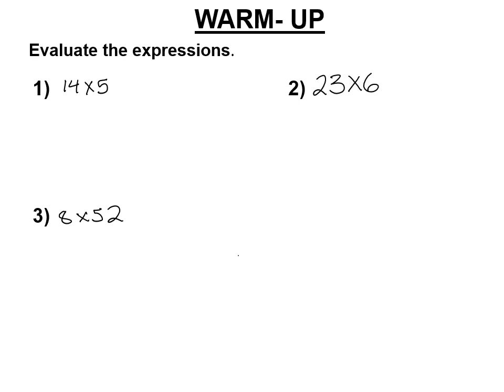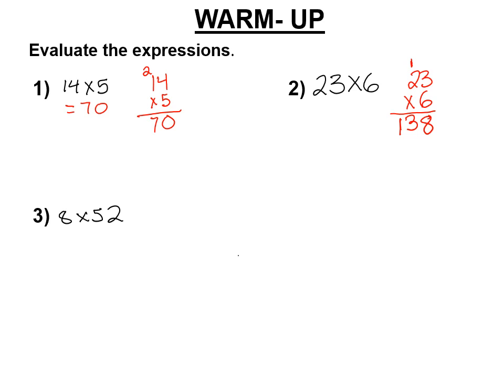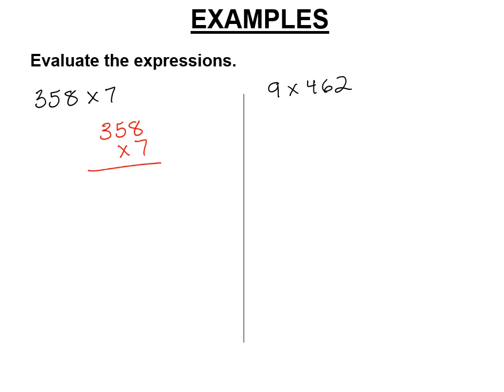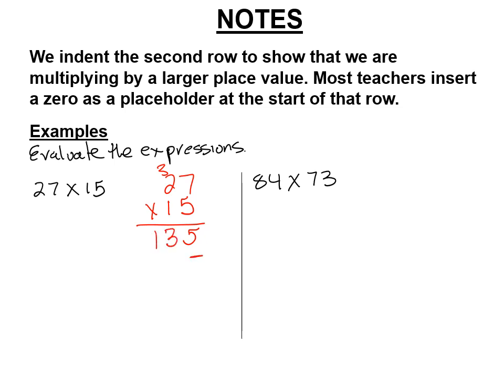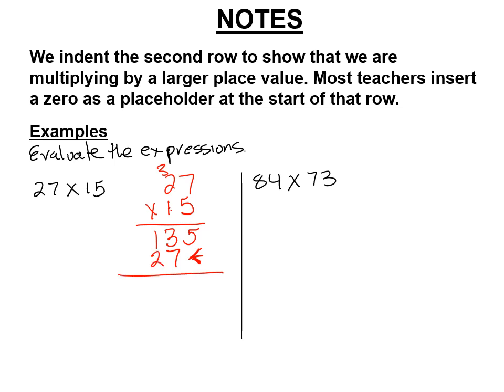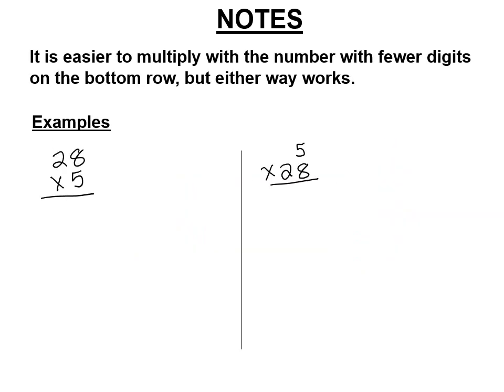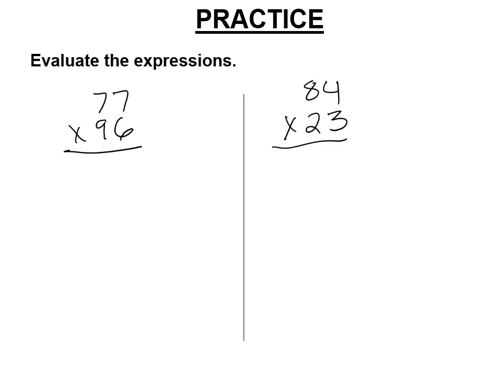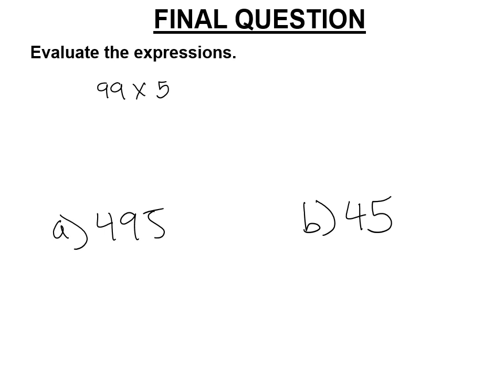1 2 Multiply By 1 and 2 Digit Numbers